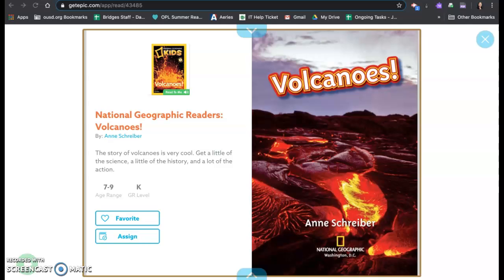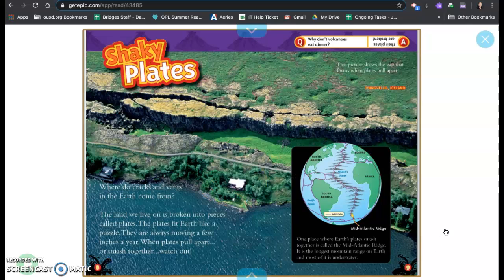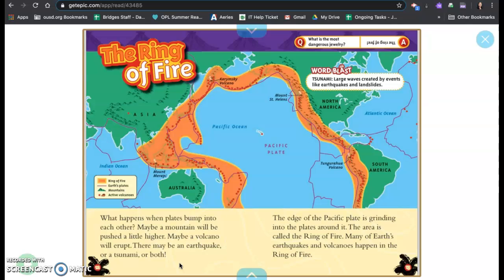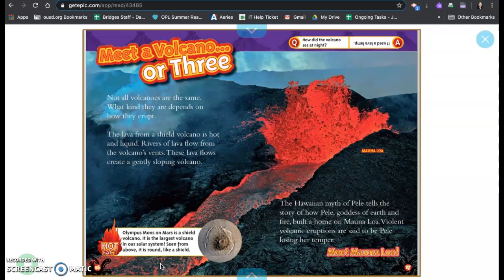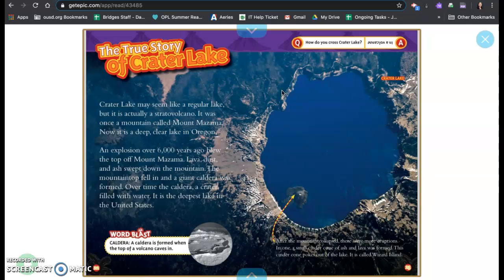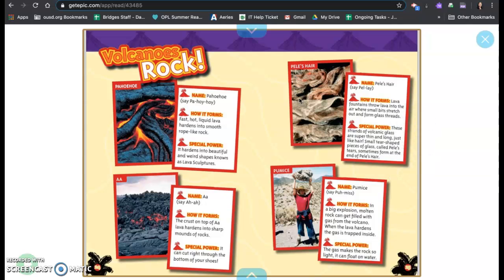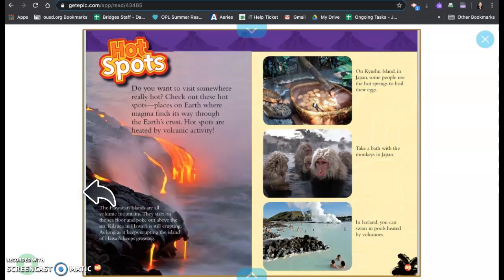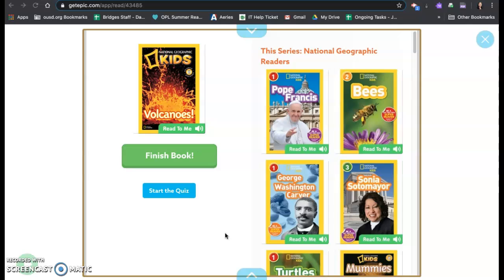National Geographic Kids Volcanoes! by Anne Schreiber